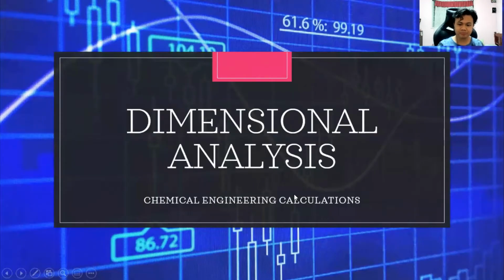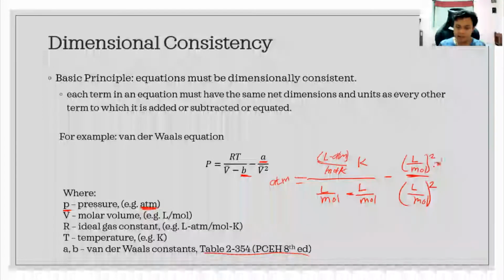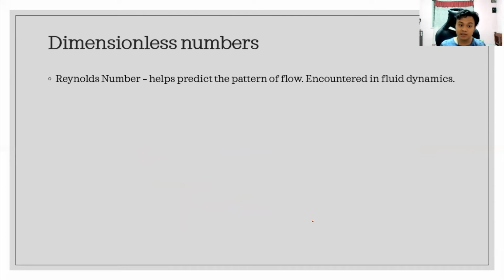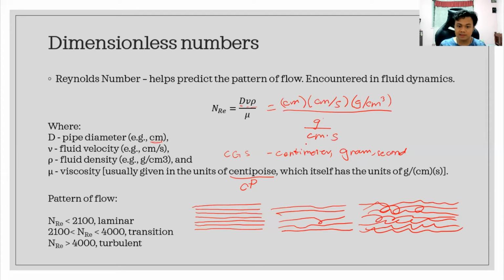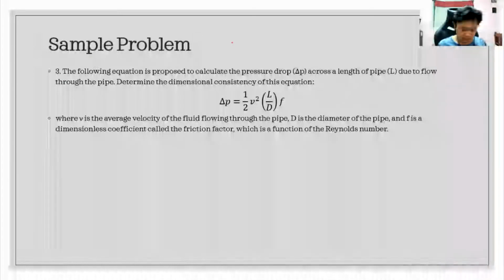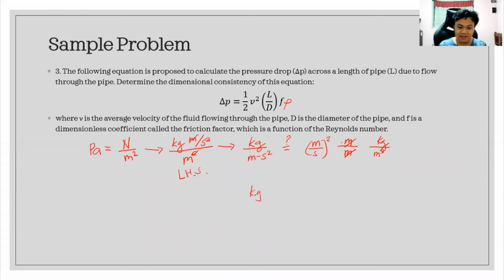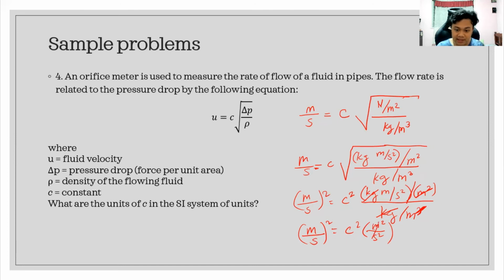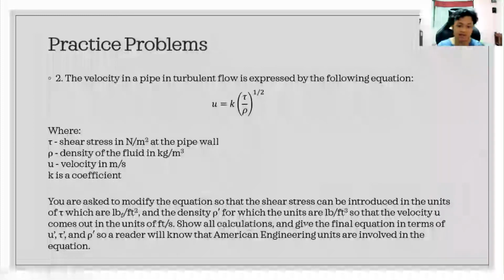Chemical Engineering Calculations | Dimensional Analysis Part 3 (ft. How To Use Your Perry's)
This is the last part of the Dimensional Analysis Trilogy. Congratulations on making it this far! Watch out for more Chemical Engineering Calculations and How to Use Your Perry's videos here in our channel.